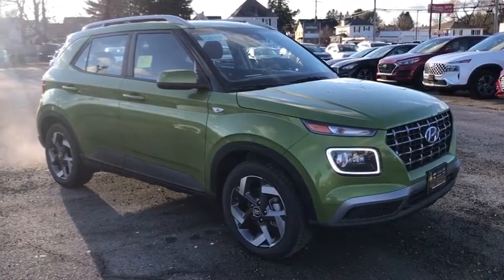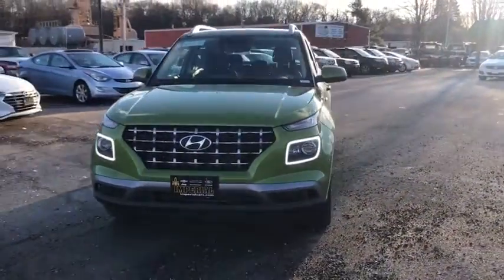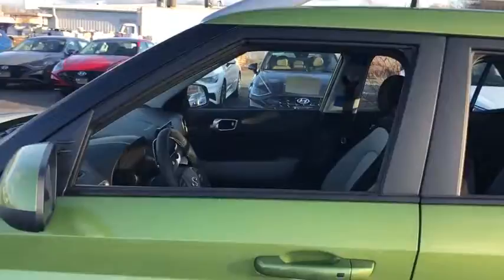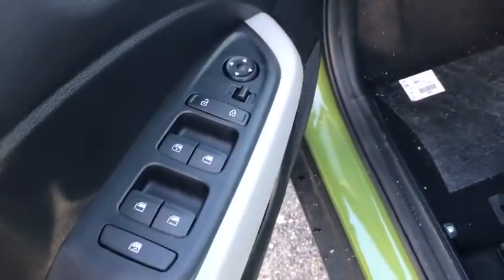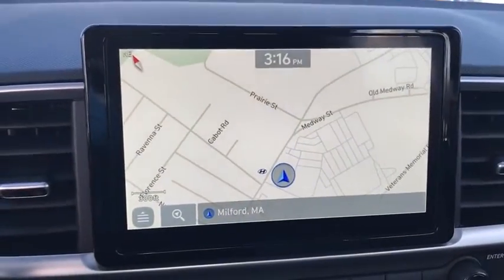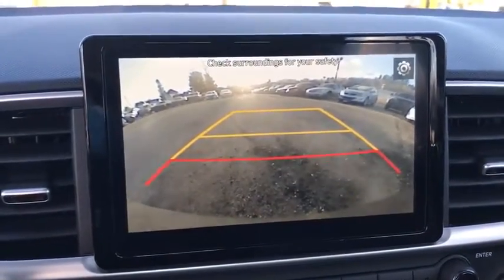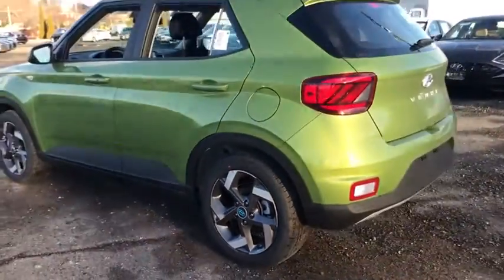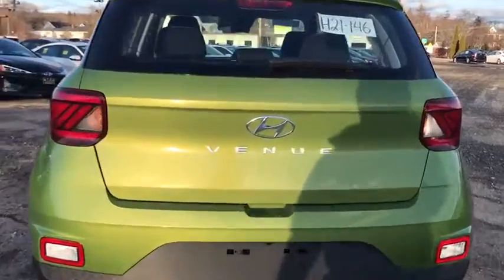2021 Hyundai Venue Milford, Mendon, Worcester, Framingham MA, Providence, RI H21146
Green Apple New 2021 Hyundai Venue available near me in Milford, Massachusetts at Imperial Hyundai. Servicing the Mendon, Worcester, Framingham MA, Providence, RI area.

Imperial Hyundai
18 Uxbridge Rd

Nav System, Heated Seats, Moonroof, Cross-Traffic Alert, PREMIUM PACKAGE, Aluminum Wheels, Back-Up Camera, Blind Spot Monitor, Lane Keeping Assist. GREEN APPLE exterior and GRAY interior, SEL trim. FUEL EFFICIENT 33 MPG Hwy/30 MPG City! Warranty 10 yrs/100k Miles - Drivetrain Warranty; AND MORE!brbrbrbrKEY FEATURES INCLUDEbrbrBack-Up Camera, Aluminum Wheels, Lane Keeping Assist, Blind Spot Monitor, Cross-Traffic Alert. Hyundai SEL with GREEN APPLE exterior and GRAY interior features a 4 Cylinder Engine with 121 HP at 6300 RPM*. brbrbrbrOPTION PACKAGESbrbrPREMIUM PACKAGE Option Group 03, LED Taillights, Heated Front Seats, 6.483 Axle Ratio, Power Sunroof, Proximity Key w/Push Button Start, LED Headlights, Heated Side Mirrors, LED Daytime Running Lights, Radio: AM/FM/HD/SiriusXM Display Audio, 8-inch color touchscreen, Android Auto, Apple CarPlay, 6-speakers, dual USB charge ports (smartphone/USB & MP3 auxiliary input jacks), steering wheel audio controls, Bluetooth hands-free phone system w/voice recognition, navigation and Blue Link connected car system. brbrbrbrHorsepower calculations based on trim engine configuration. Fuel economy calculations based on original manufacturer data for trim engine configuration. Please confirm the accuracy of the included equipment by calling us prior to purchase. brbrPrice does not include tax, title, registration, documentation fee or other applicable fees, and includes our Imperial Trade Assistance Bonus of $1,000 for qualifying 2010 or newer retailable trades. To receive advertised promotional price, the vehicle must be paid in full and take same day delivery from dealer stock. Call or email our phone and internet team for the most current rebate information and Imperial discounts. Price cannot be combined with any other discounts or promotions and is subject to change based on market value at any time without notice, customer must mention promo code in order to qualify for internet special discount. The information contained herein is deemed reliable but not guaranteed, dealer not responsible for any misprint involving the price or description of the vehicle, it's the sole responsibility of buyer to physically inspect and verify such information prior to purchasing. Transparency is our goal. NO WHOLESALERS OR DEALERS! brbr MORE ABOUT US: Imperial Cars Purchase With Confidence: 1) Free Car Fax Vehicle History Report Available For All Of Our Vehicles Online. 2) Imperial Certified All used cars go through a Rigorous 125-Point Vehicle Inspection. 3) Bottom Line Pricing 4) 5 Day or 200 Mile Exchange Program for Your Total Confidence If you are not happy with it bring it back within 5 days or 200 miles and we'll give you a credit of your full purchase price toward the purchase of another vehicle. (excludes Renewed for You Vehicles)